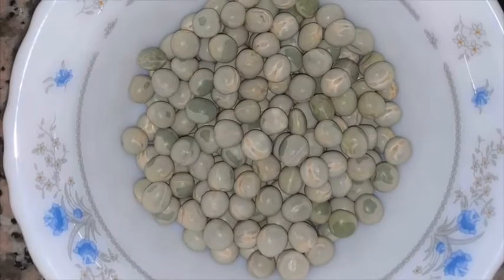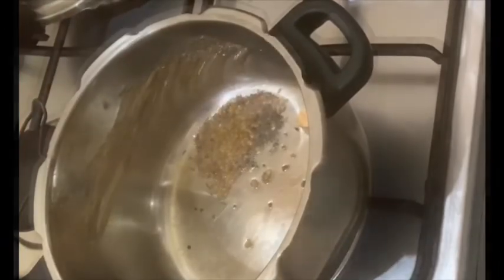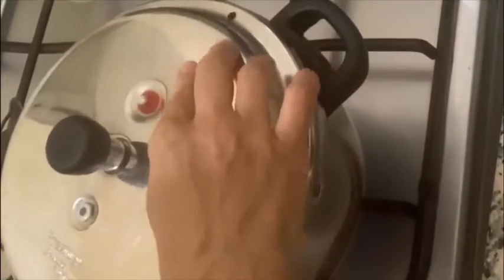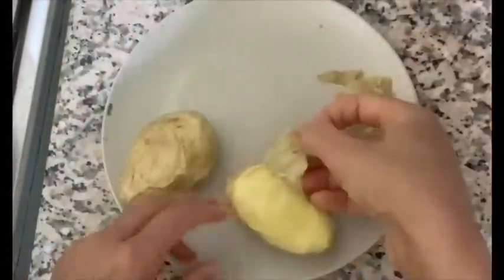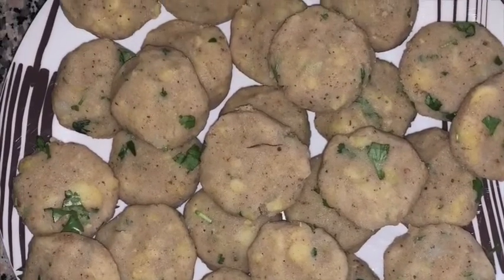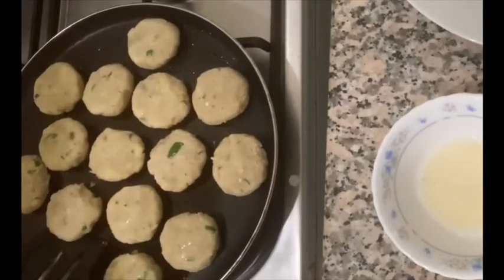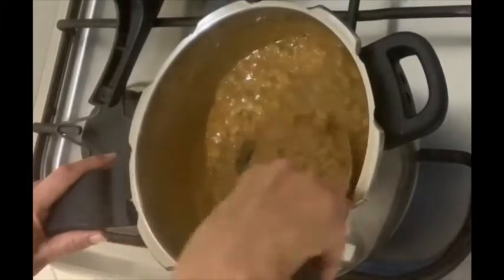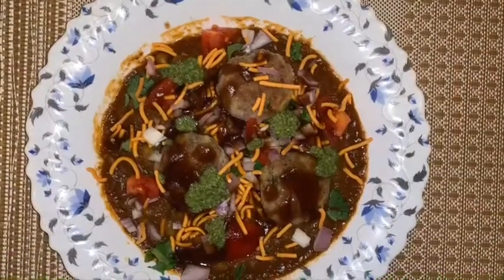Ragda Petis - An easier way to make the high protein dish for vegetarians and vegans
Ragda petis is a traditional dish of Gujarat. It is now eaten all over India. In addition to being very healthy, it is also very tasty. As usual, I am going to change the usual recipe to make it quicker and easier to prepare.
Ingredients:
2 cups of dried green peas
2 onions
3 inch ginger
4 cloves of garlic
2 tablespoon sunflower oil
1 teaspoon mustard seeds
1 teaspoon cumin seeds
1/2 teaspoon fenugreek seeds
1 piece compounded asafoetida / pinch of asafoetida powder
2 sprigs curry leaves
3 large (jacket) potatoes
2 teaspoons coriander powder
2 teaspoons cumin powder
1 teaspoon turmeric powder
1 teaspoon Kashmiri chilli powder
2 teaspoons garam masala powder
3 tablespoons pasta sauce
Salt to taste
1/2 lemon
1 tablespoon corn flour
1 teaspoon black pepper powder
1 large tomato
1 cup sev
Method:
Soak dried green peas for 5-6 hrs. After that they should become swollen and soft. Finely chop 4 cloves of garlic, 2 inch ginger and 1 large onion in an electric chopper. Alternately you can grind it, crush it or grate it.
Heat 1 tablespoon sunflower oil in a pressure cooker. Add mustard seeds and when they splutter add cumin seeds, fenugreek seeds and compounded asafoetida. Add curry leaves and finely chopped onion, ginger and garlic. Add salt and sauté till onion starts turning translucent. Then add 1 teaspoon each of turmeric powder, Kashmiri red chilli powder,  coriander powder and cumin powder and sauté for 1 min.  Then add the soaked dried green peas. Mix well and add sufficient water to soak completely. Close the pressure cooker with the whistle on and cook on medium heat for 1 whistle and then simmer for 20 minutes.
While that is cooking wash and slit 3 large potatoes. Place them in the microwave and cook on full power for 5 minutes. After that turn over and cook for further 5 minutes as required. The potatoes will become soft and skin separates easily. Peel and mash the potatoes. Add salt to taste, 1 tablespoon finely chopped/grated ginger, finely chopped chillies (can be adjusted as per taste) and finely chopped coriander leaves.  Add 1 teaspoon each of cumin, coriander and garam masala powders. Squeeze some lemon juice, adjusted as per taste. Mix well and take a small portion of the mixture in you palm and roll it into a ball. Flatten it in between your palms to form the shape of a tikki. Repeat with the rest of the potato mixture.
Take 1 tablespoon of corn flour in a bowl. Add water to make a thin mixture. Heat a greased pan. Dip each of the tikkis individually in the corn flour mixture and place it on the pan. Drizzle some oil over the tikkis and cook till golden brown on undersurface. Turn them over carefully and cook on other side till golden brown drizzling some oil if necessary. It is easier to turn them over if you have put more oil, but that will make them less healthy.
Open the pressure cooker after it has cooled sufficiently to release the pressure. Never force open the pressure cooker, or you risk getting burnt. Add some pasta sauce, garam masala and pepper powder and bring to a boil. Garnish with coriander leaves if you wish, but can be avoided as you are going to use green chutney with garlic which has a lot of coriander leaves.
Transfer some of the cooked dried green peas (Ragda) onto a serving plate. Add potato toe tikkis to it. Sprinkle with finely chopped onions, tomatoes, green chutney with garlic, tamarind chutney and sev and serve.
It can be enjoyed as a snack. However, it is very filling and can be eaten as a meal.